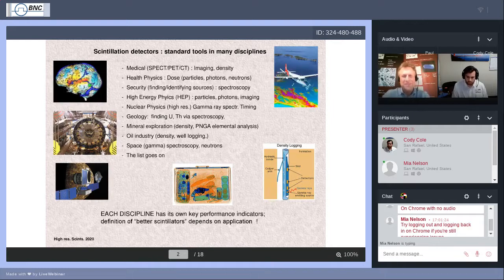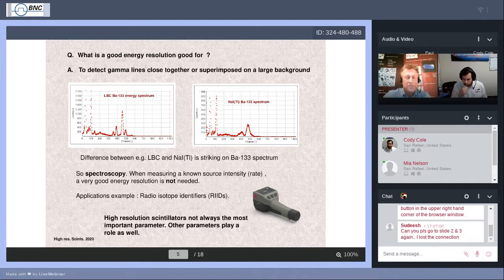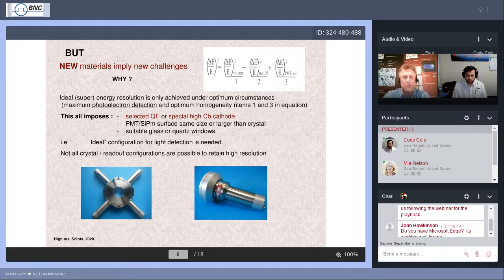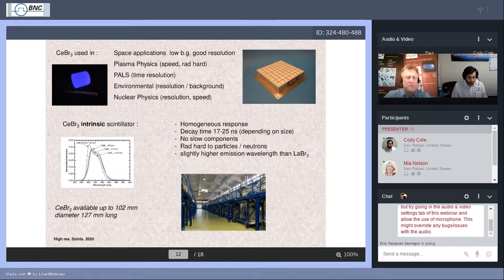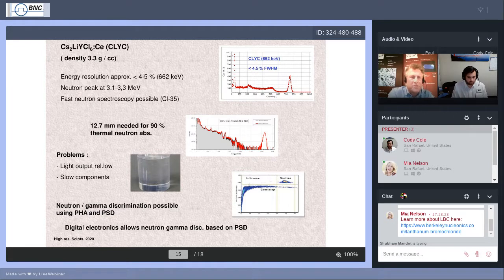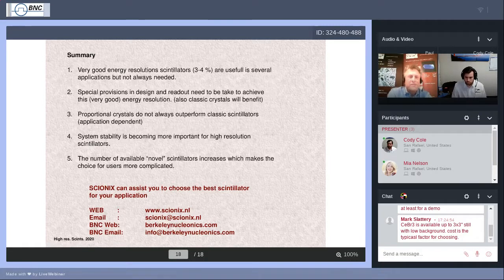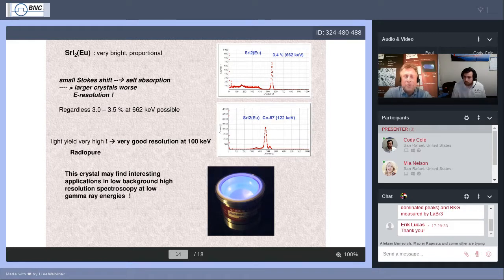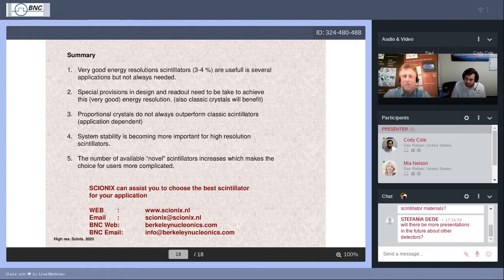Berkeley Nucleonics | Low vs High-Resolution Detectors Webinar - Session 2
Demystify high-resolution Scintillation with Cody Cole from Berkeley Nucleonics and special guest Paul Schotanus from Scionix as we dive into the current landscape of high-resolution detectors in the 662 KeV Gamma range: CeBr3, LaBr3, SrI2, CLYC, and GAGG.

0:00 - 0:30 | Intro/Overview to Commercially Available High Resolution Detectors
0:31 - 1:40 | Scintillator professional and technical applications
1:41 - 3:45 | History of Crystals: CeBr, LaBr, GAGG, CLYC
3:46 - 5:15 | Determining the best resolution detector
5:16 - 6:33 | Optimal resolutions for top-line indentifiers, other instruments
6:34 - 8:07 | Detector key metrics, stability and performance
8:08 - 10:18  | Detector key metrics 2, fast timing, high count rates
10:19 - 12:00 | Ideal configuration for photoelectron detection (PMTs, SIPMs)
12:01 - 12:47 | Low energy behavior (X-ray resolution, light output)
12:48 - 15:38 | Novel high resolution crystals with high QE PMTs
15:39 - 17:26 | LaBr3 and CeBr3: fast, newer scintillation materials
17:27 - 18:06 | CeBr3 Continued: many applications, radiation hard, fast speed
18:07 - 18:51 | LBC: similar to LaBr3, fast decay time, versatile crystal
18:52 - 19:50 | SrI: Very bright and proportional crystal, radiopure
19:51 - 20:54 | CLYC: fast neutron spectroscopy
20:55 - 21:48 | GAGG: first non hygroscopic, high brighteness crystal
21:49 - 23:32 | Finding the crystal for your application
23:33 - 25:08 | Summary, BNC and Scionix contact information
25:09 onwards | Q&A on presentation, high resolution detectors